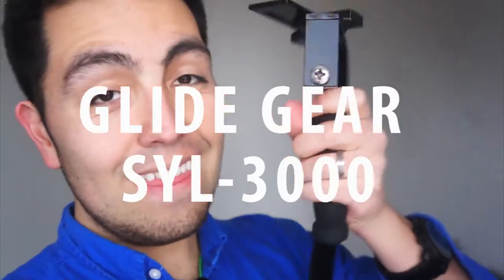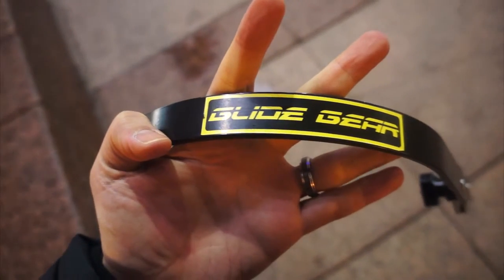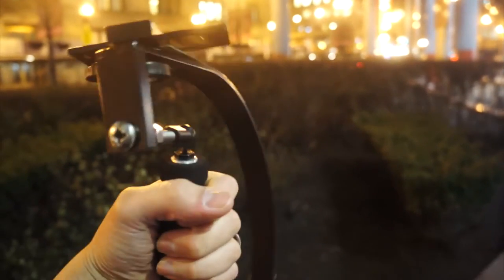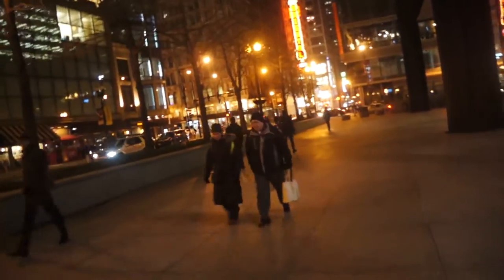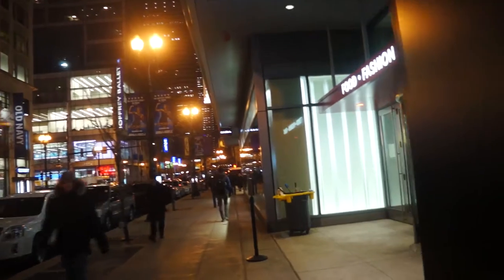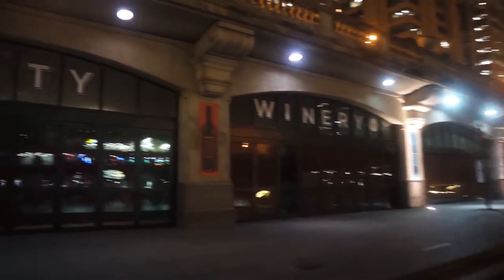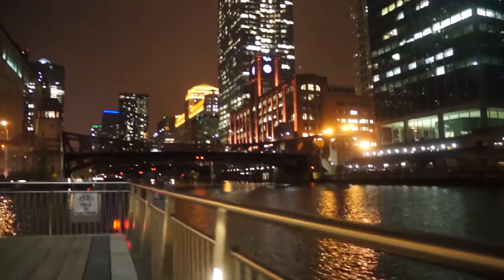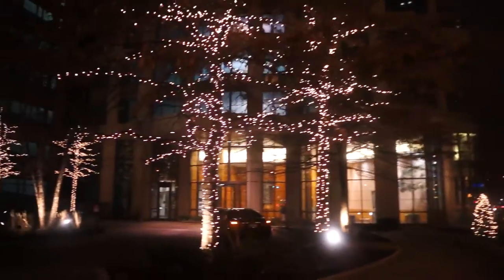GLIDE GEAR REVIEW (IN THE LOOP)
New Daily Vlog! No. 18 - I review the Glide Gear SYL-3000 and Do stuff with a Canon lens!
All filmed on my Sony NEX 5N